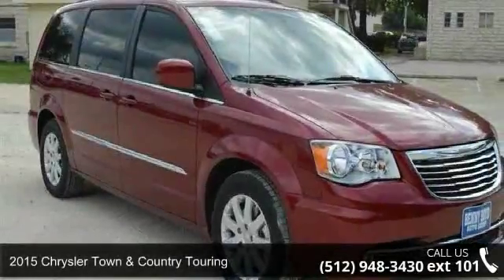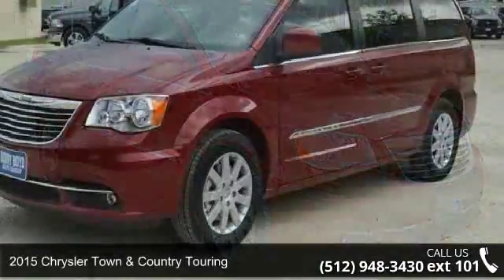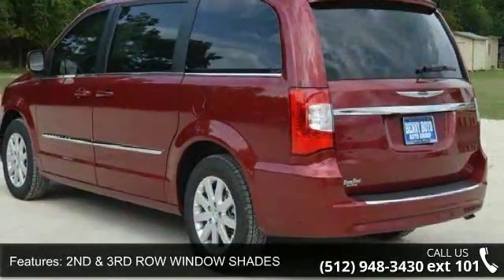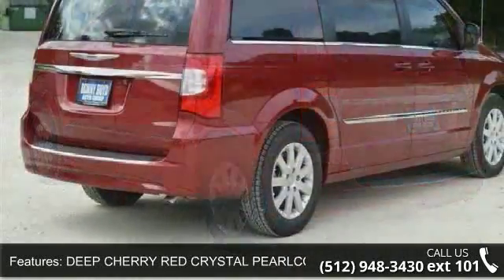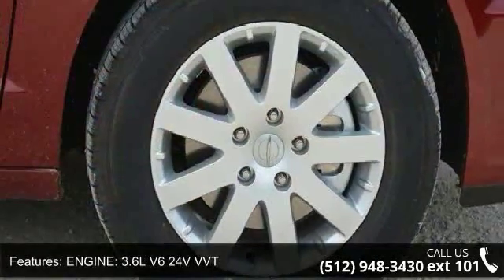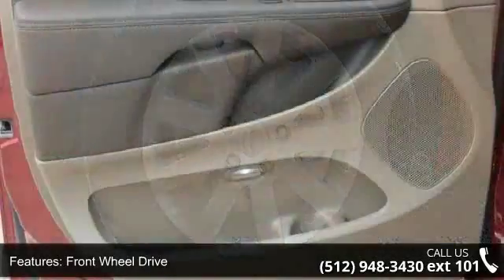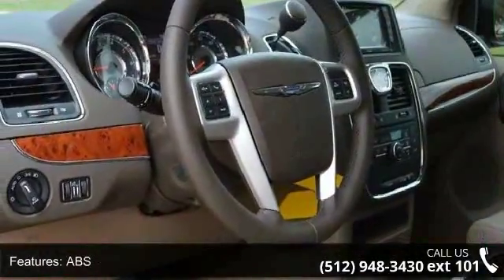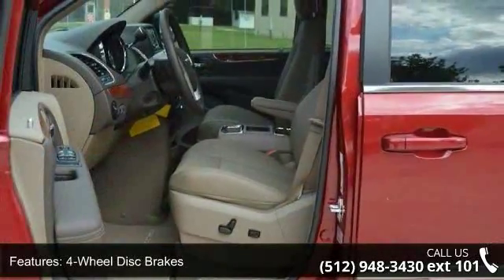2015 Chrysler Town & Country Touring - Benny Boyd CDJ - L...